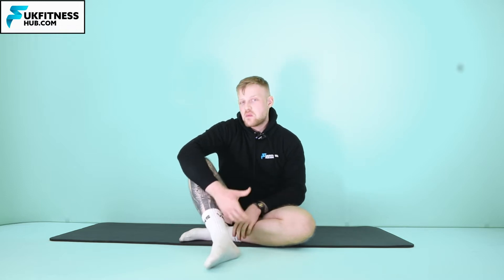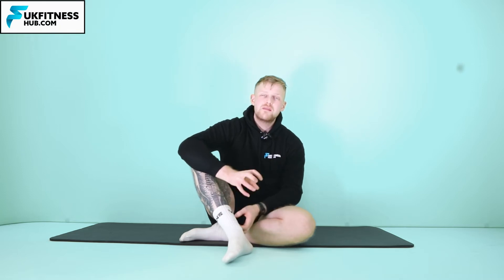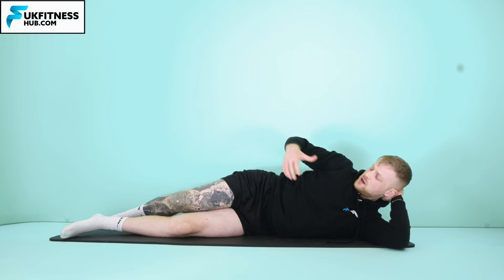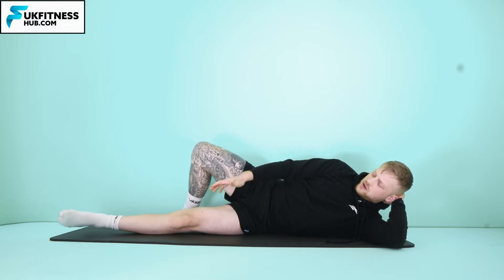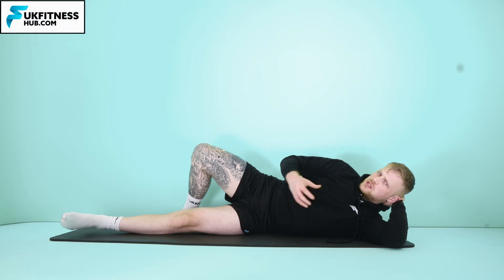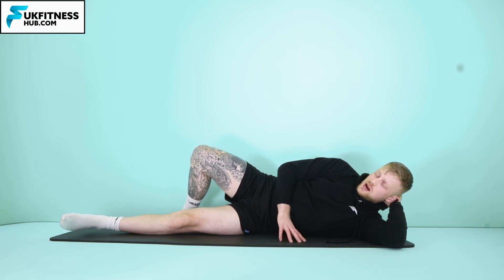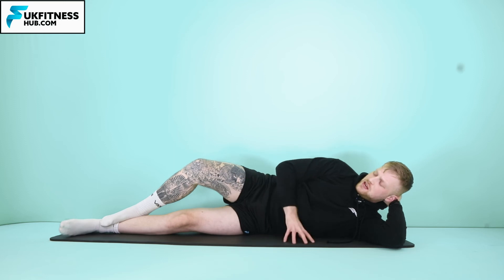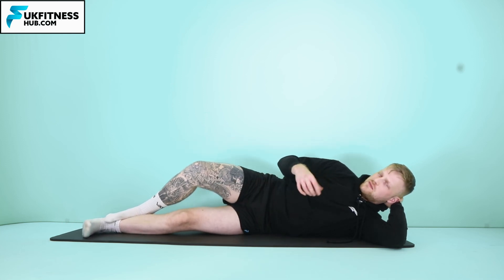Exercise Tutorial: Dorsiflexion Without Gravity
Lay down on your side.
With your leg supported on the surface, pull the foot up towards you to perform an ankle dorsiflexion.